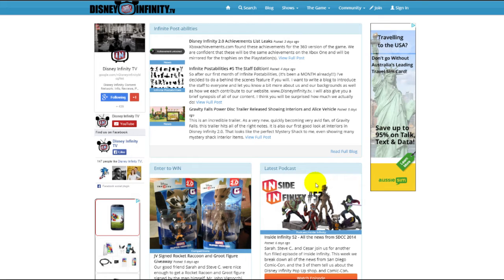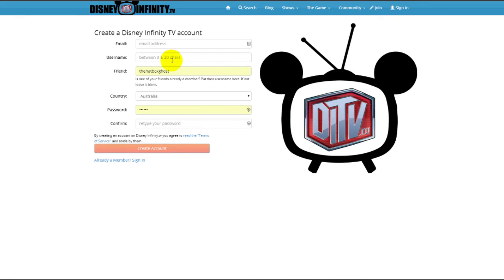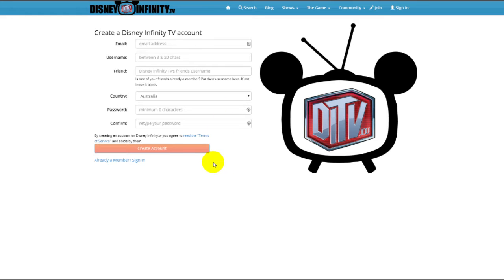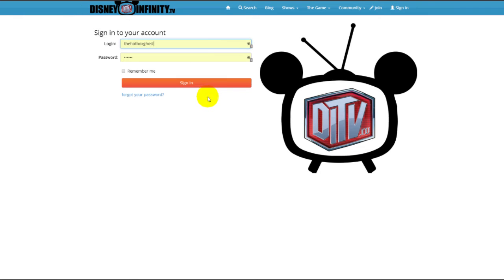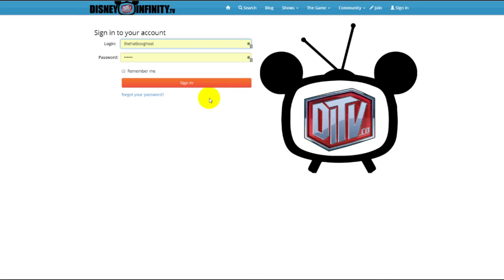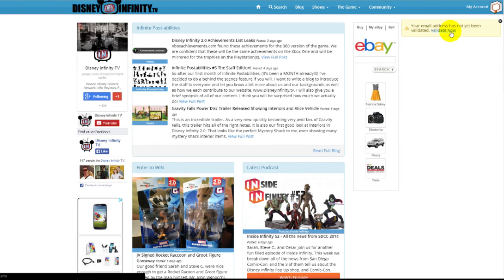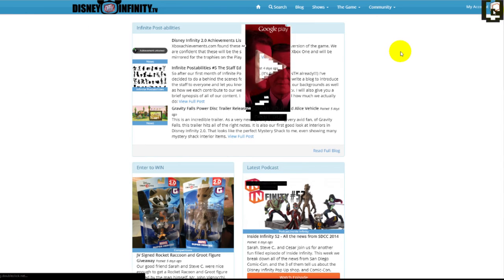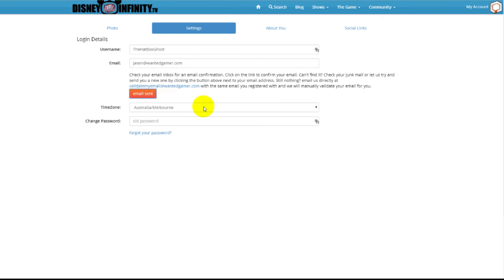Tutorial: Creating a Disney Infinity TV website account